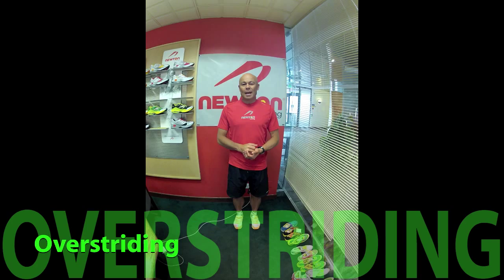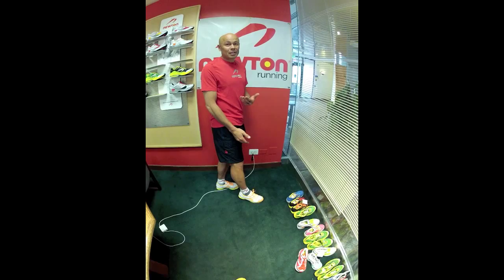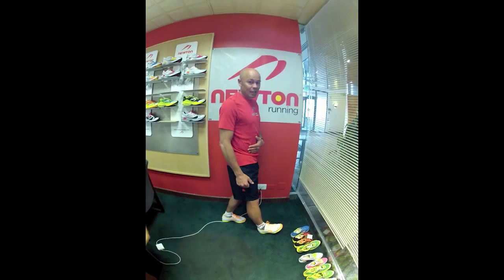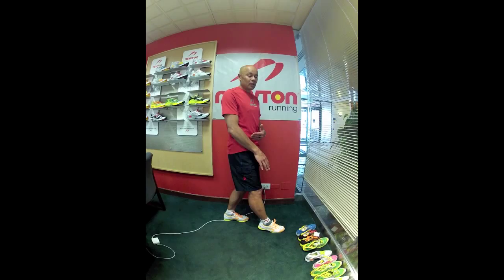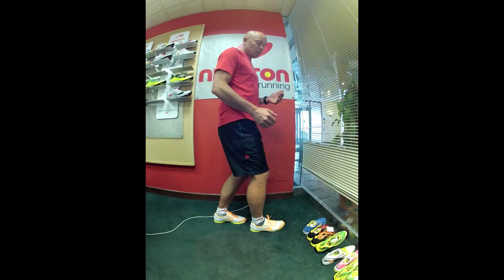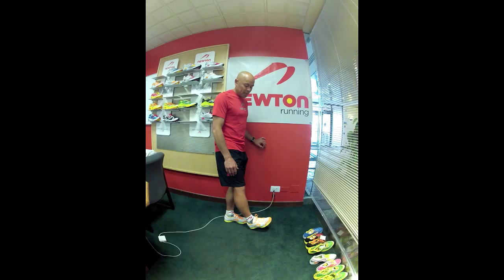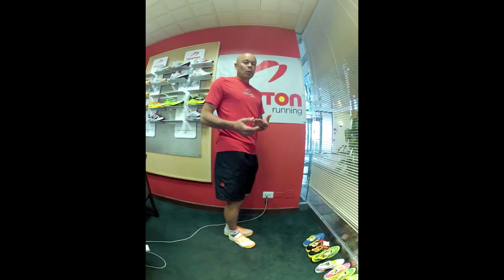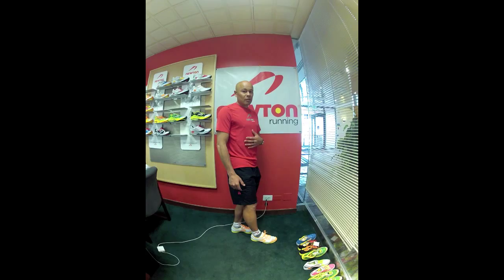Running Form Friday: Overstriding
There's a misconception that natural running is all about "forefoot striking". Not so! More than anything proper natural running form is about LOADING with your feet and body/center of mass in the proper relation to one another. "Loading" is when your body's weight begins to exert itself upon the ground contact point. Enough from me, check out what Ian Adamson has to say!